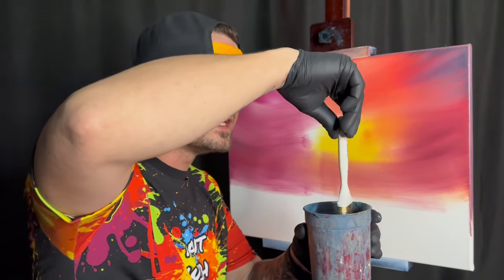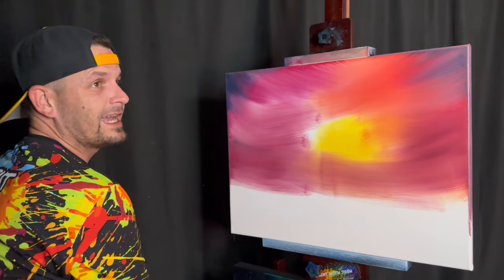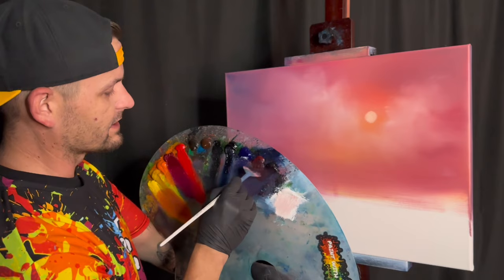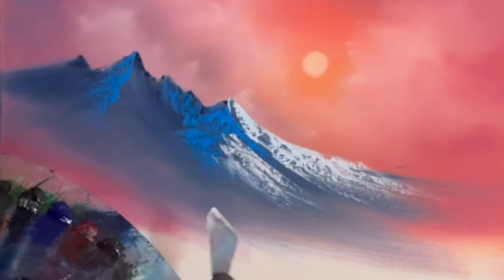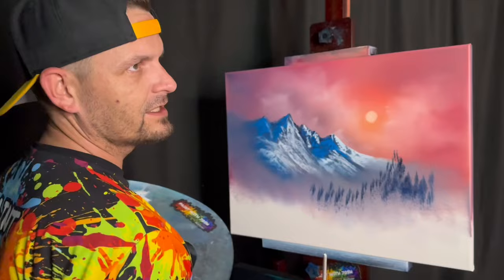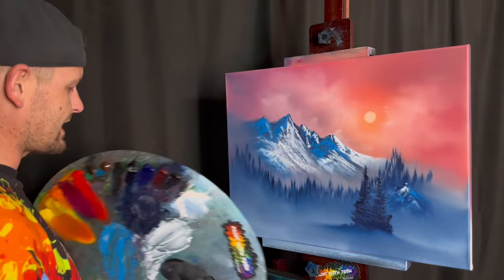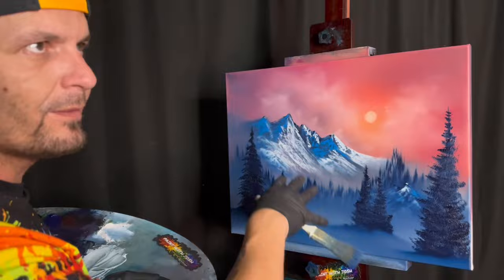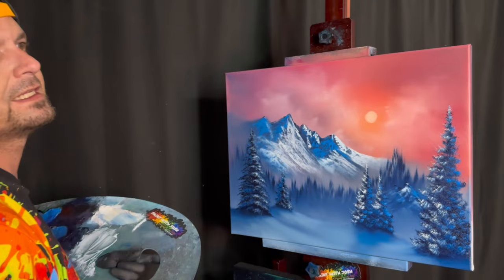Literally EVERY SINGLE STEP - Warm Winter Sunset Beginner Oil Painting Demo / Tutorial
Today we painted on 18x24" Liquitex Recycled canvas with a few Colors using Thick Oil Paints with Liquid White. Colors will be listed below. I look forward to seeing your painting!

Colors :  bright red, cad yellow, yellow ochre, Phthalo Blue, Alizarin Crimson, Midnight Black, & Titanium White

Meeden Colors : Crimson & Lamp Black

Tools : 1" & 2" Brushes, 2 Fan Brushes (Size : Whatever works best for you), Palette Knife, Script Liner Brush

Canvas Prep : I took an 18x24" Liquitex Recycled Canvas from Michael's and put it on my easel. When it came time to paint this scene, I applied Bob Ross Liquid White to the entire canvas. I show you every thing else on screen

has the supplies list and more!